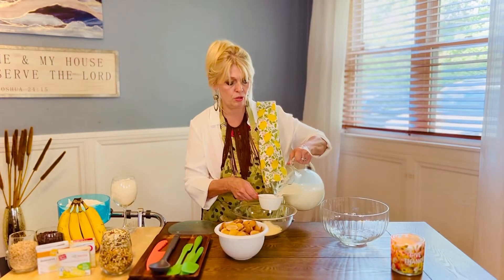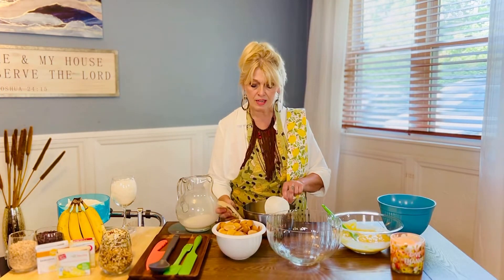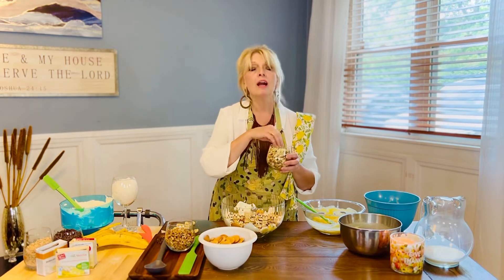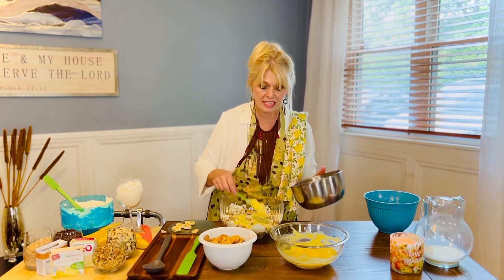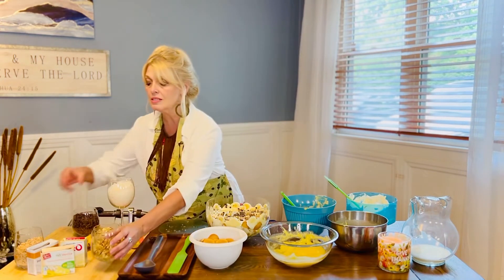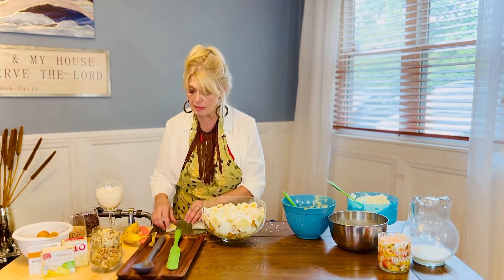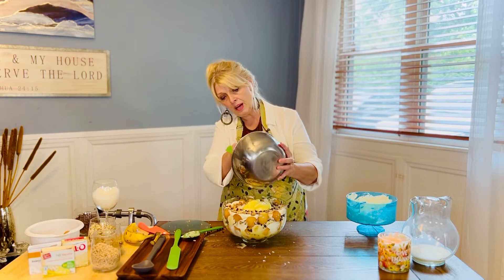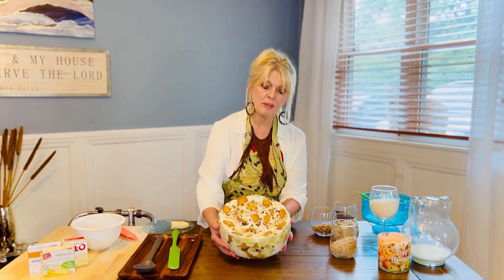Lana’s 11 Treasure Banana Pudding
YOU WILL NEED:

(3) 3 oz Puddings (cook & serve or instant)
1 banana flavor
1 cheesecake flavor
1 coconut cream flavor.
(May substitute any flavor(s) as desired)
Follow pudding directions on box. Typically 2 cups of milk each
3-4 ripe - but not soft bananas
(don’t use green bananas]
1 box or bag vanilla wafers (you may not need all. Depends on preference).
(6) 8 ounces sliced almonds
(6) 8 ounces chopped walnuts
(5) 6 ounces or 1/2 bag mini semi sweet chocolate chips 4–6 ounces toffee bits
(7) 8 ounces sweetened flaked coconut
(2) 8 ounce tubs of whipped creams

Directions:

Open the whipped creams and allow them to thaw while you prepare

Note: Begin by “lining“ bowl with vanilla wafers. As you begin to place wafers up the inside of your bowl, tap a small amount of pudding or whipped cream occasionally on the sides of the bowl to help hold the wafers in place. This also helps to make a very pretty presentation!

After the pudding’s are cooked and cooled, set aside all the ingredients separately.
* Slice bananas as needed for each layer to prevent color change.

To finally put your 11 Treasure Pudding together - Alternate & layer all ingredients
And let your top and final layer be whip cream with pretty crisps and sprinkle a few of your ingredients such as a few almonds a few mini chocolate chips and then place 6 or 7 vanilla wafers vertically, halfway dipped in to the whipped cream for presentation. Enjoy!